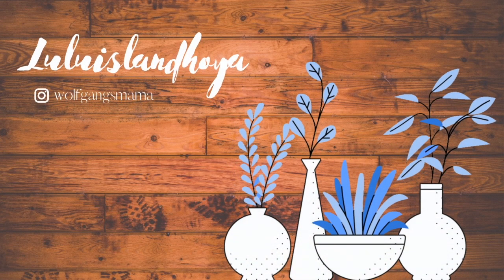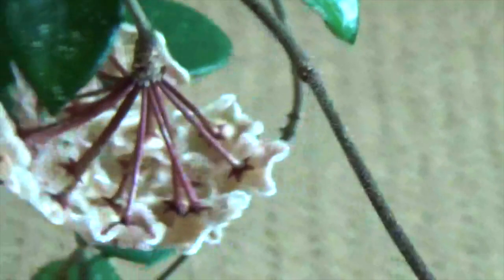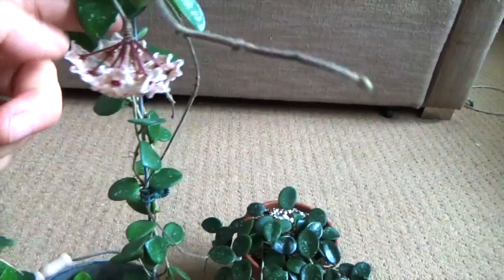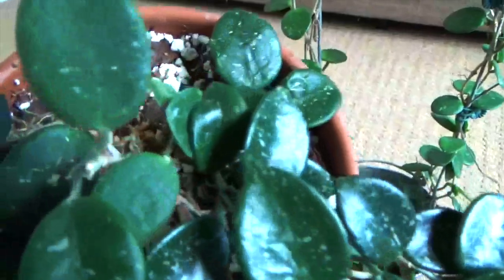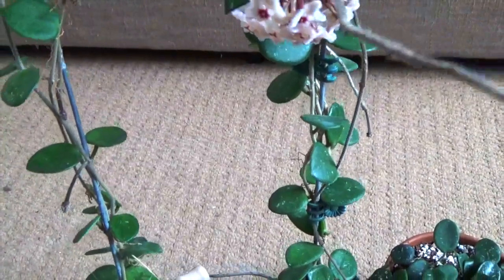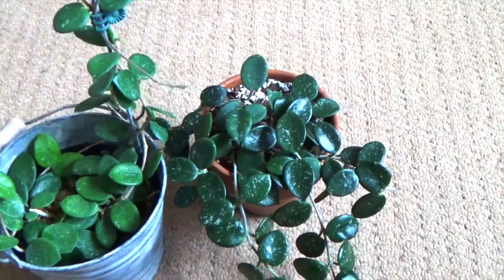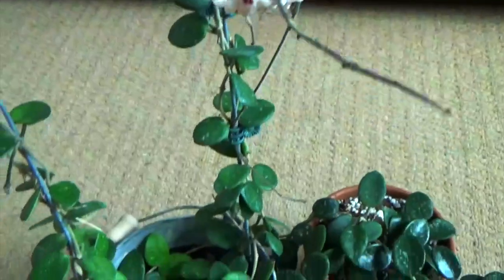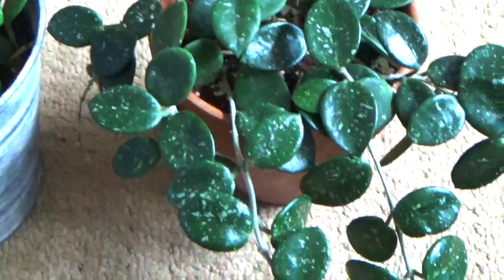Hoya Mathilde: Blooming Peduncle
🖤 🖤 🖤 Some paid links of products that I use:

USB Charge Spray bottle: US Canada LED grow light panel (the thin one): US Canada-Not available currently
Camera I use to film: US Canada charge Spray bottle I use in the video: US Canada